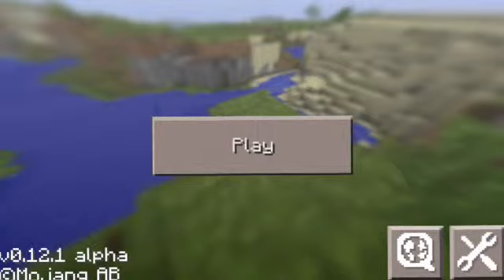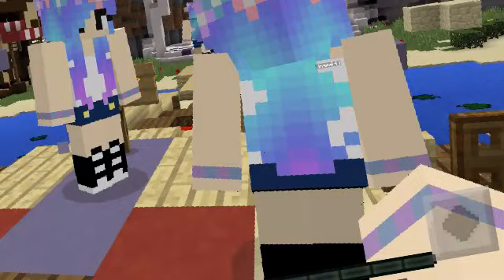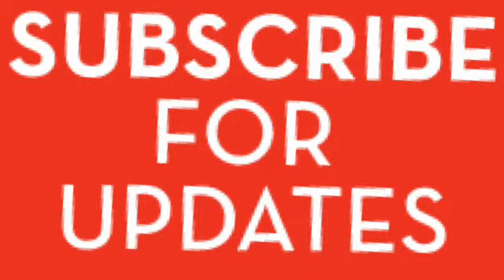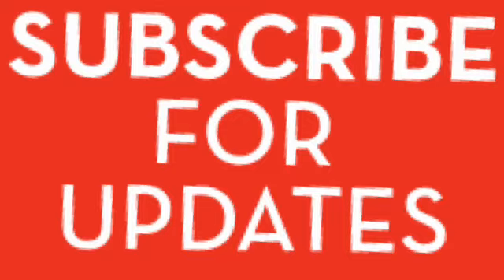New minecraft updates 2015/2016!!!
Hope you enjoy the minecraft updates video, there will soon ba part 2 :)